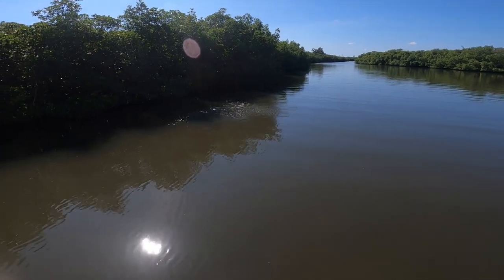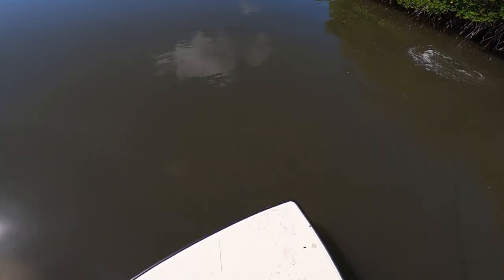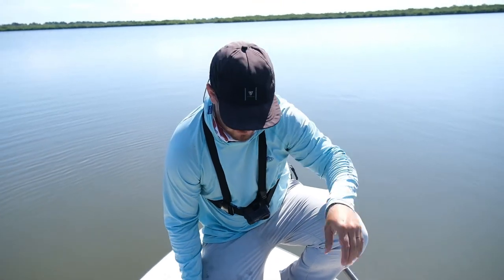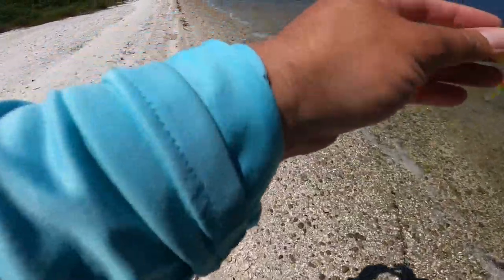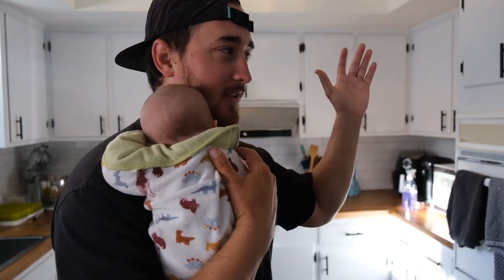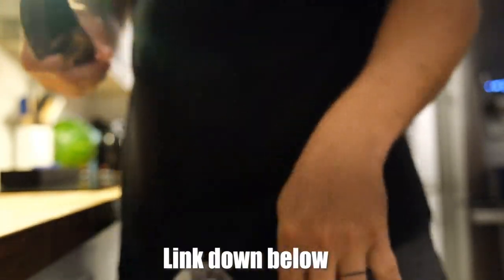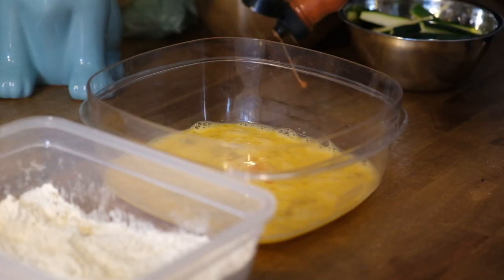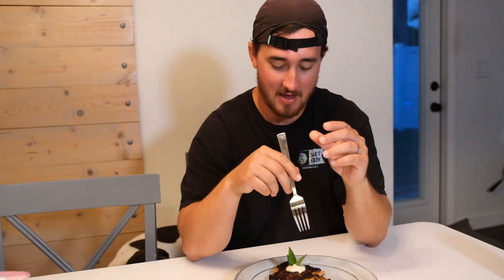Redfish Catch and Cook (Inshore Fishing)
Doing some inshore saltwater fishing to Catch and Cook and Clean a Redfish with a delicious recipe most people don't try.

nubh5u/

Gopro Hero 9

Gopro Hero 8

Gopro 8 Media Mod

Gopro 9 Media Mod

FujiFilm x-s10

My Lense

Rode Mic

Camera Cards

Gopro Cards

My Tripod

My Drone

My Gopro Mount

Clamp Mount

300 Baitcaster

2500 Spinning Reel

5000 Spinning Reel

200 Baitcaster

Heavy Spinning Rod

Heavy Casting Rod

Light Casting Rod